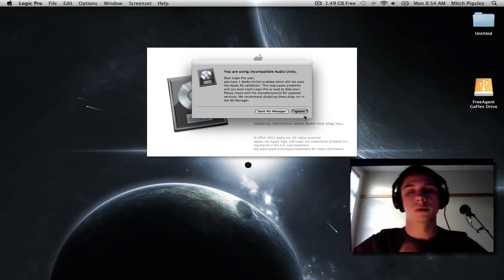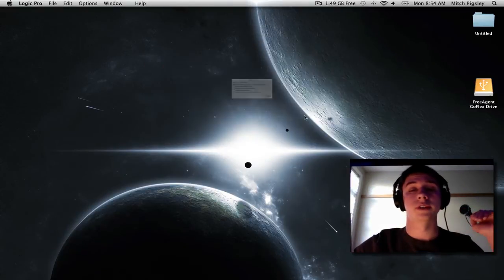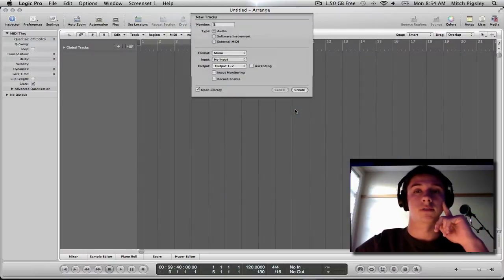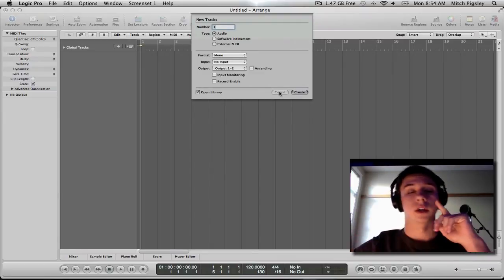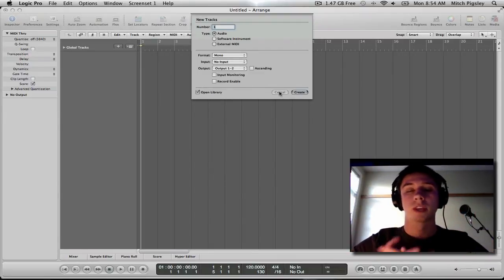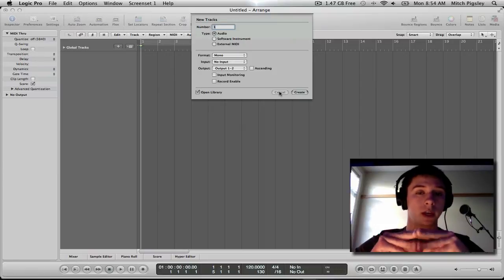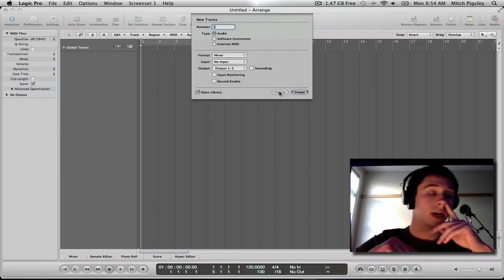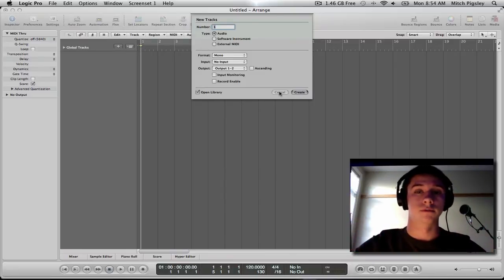Logic Pro 9 Tutorial - 32Bit vs. 64Bit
How to open Logic Pro in 64Bit. What this means for Logic users and what is happening in the CPU.